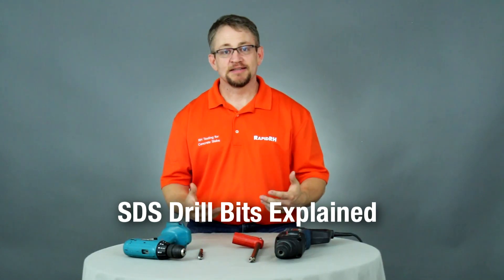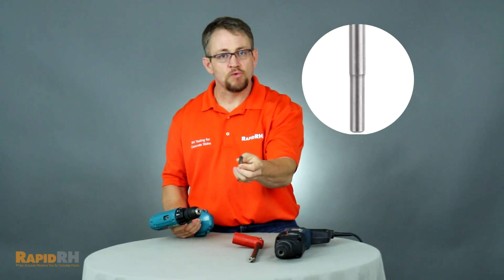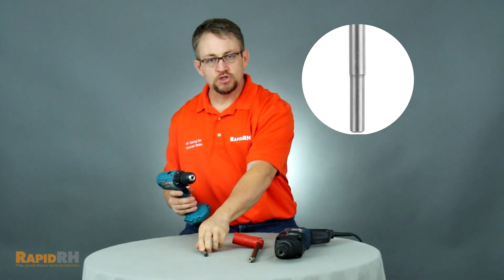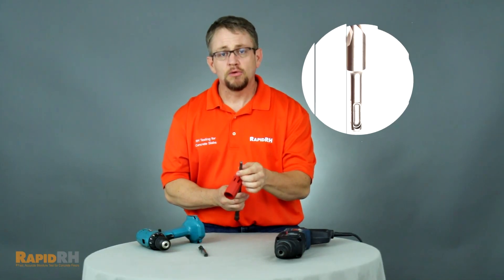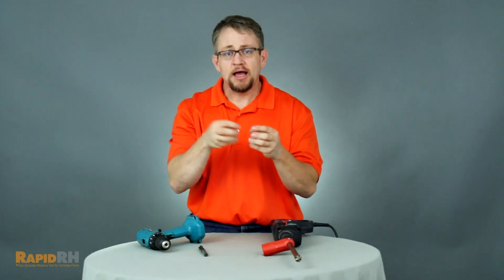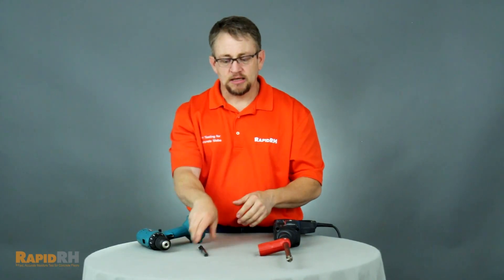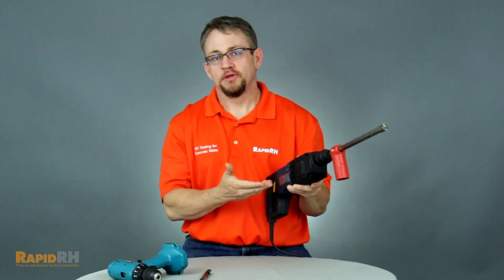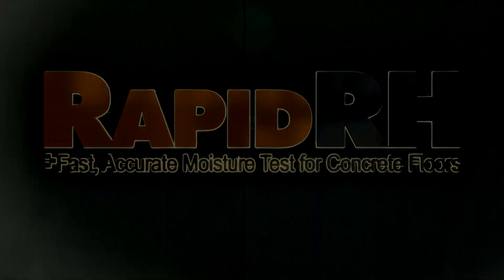SDS Drill Bits Explained and How to Use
Discover the unparalleled power and precision of the Hilti One-Step Vacuum + Drill Bit, brought by Wagner Meters. Dubbed "The Last Drill Bit You'll Ever Need," this advanced tool drills and cleans concrete holes in a single, swift motion, ensuring the perfect foundation for the Rapid RH® Smart Sensors.

Why is it Essential?
A pristine and accurately deep concrete hole is pivotal for achieving the best outcomes with the Rapid RH® Smart Sensors. That's where the Hilti TE-CD Hammer Drill Bit comes into play, being the pinnacle of drill bits explicitly crafted for concrete.

Ease of Use: Drill and clean in one simple step.
Time Efficiency: With zero cleanup required, you'll save precious minutes on every job.
Durability: Constructed with robust carbide tips, its longevity outclasses other drill bits on the market.

Key Specifications:
Diameter: 3/4"
Working Length: 9-7/16″ (240 mm)
Compatibility: Suits a 1 ¼” vacuum hose
Performance: Optimal hole cleaning ensures consistent anchor setting, and spirals do not need to surface debris.
Quality: Equates TE-CX drill bits' robustness, life, and speed with minimized snagging.

Getting ready to drill your test holes for concrete moisture measurement? Make sure you've got the right tools for the job. Watch as Jason Spangler explains the different types of drills and drill bits, and why there's really only one type that's designed to help you get the job done correctly.

About Hilti: An industry leader, Hilti delivers top-tier products, services, and systems tailored for the construction and building maintenance sectors. With its global headquarters in Schaan, Liechtenstein, Hilti is synonymous with innovative solutions that add significant value to its international clientele.